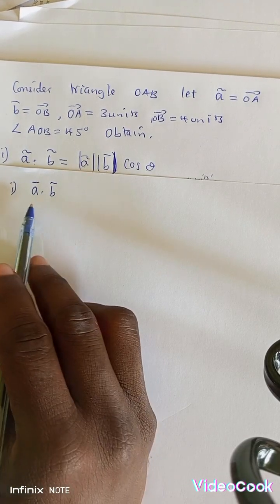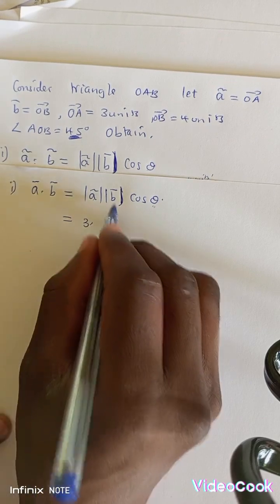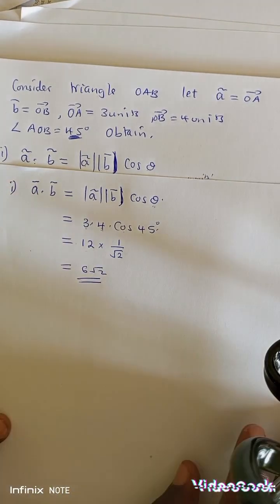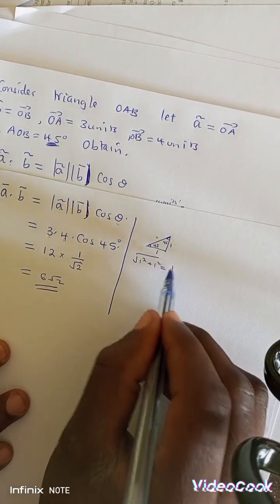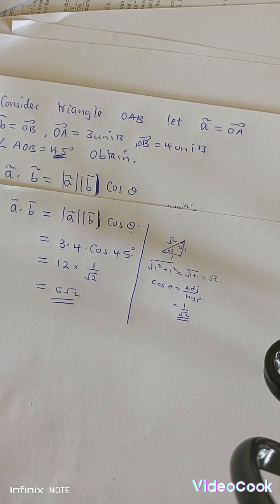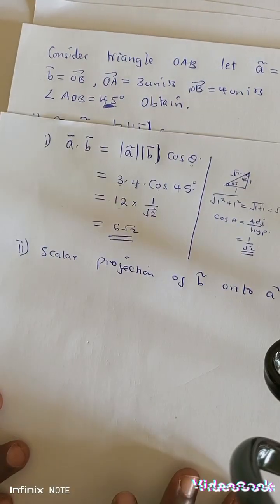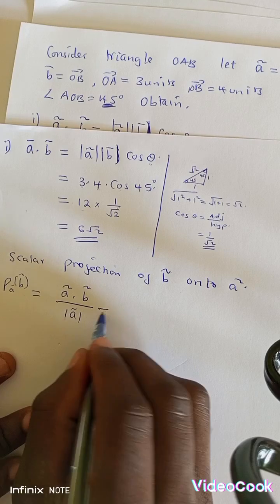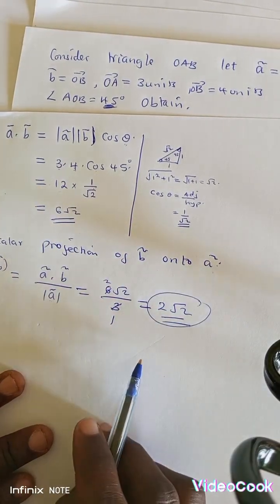DIFFERENTIAL GEOMETRY SMA B431🎉💥